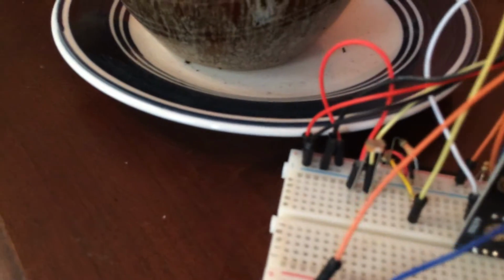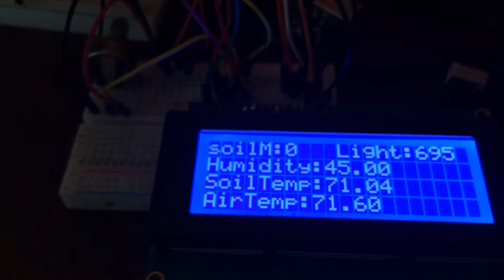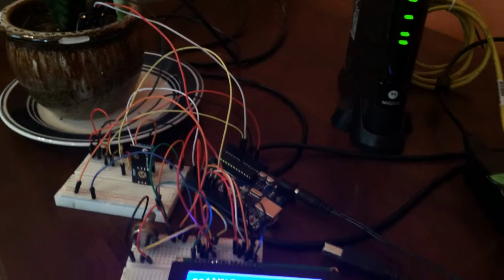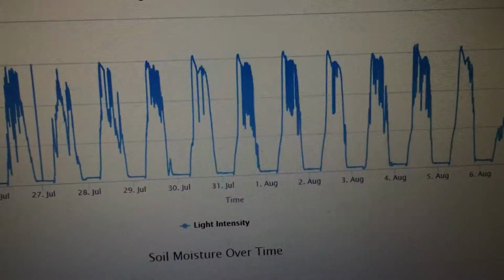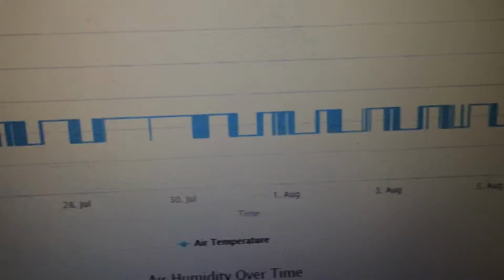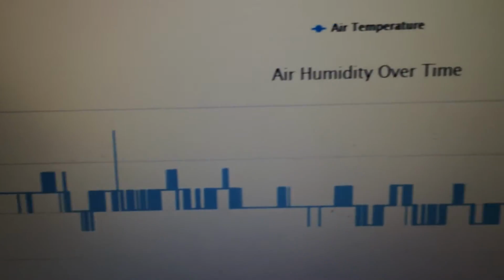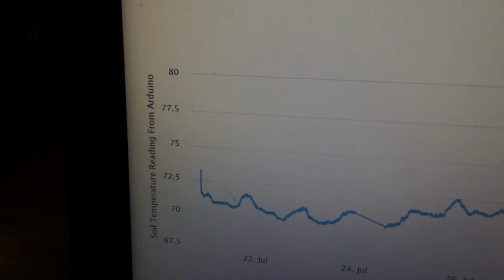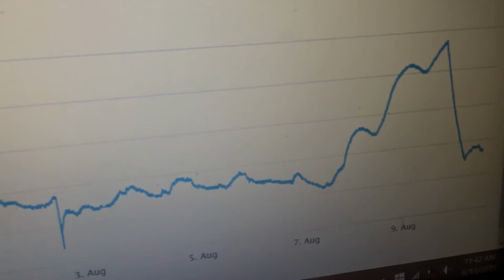Data Collection and Visualization on Website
In this video, I have all of my sensors hooked up and collecting data.  I have a few weeks worth of data collected and I'm showing that data in graphs on a website that I'm hosting with the Pi.